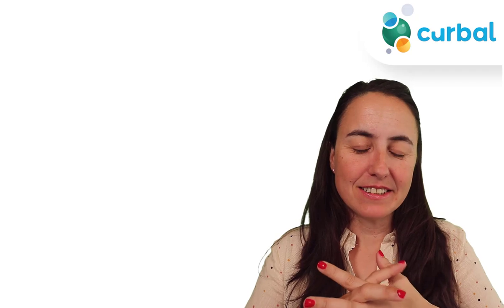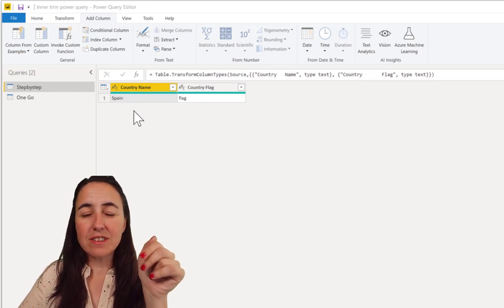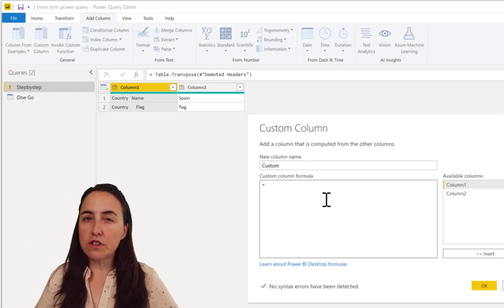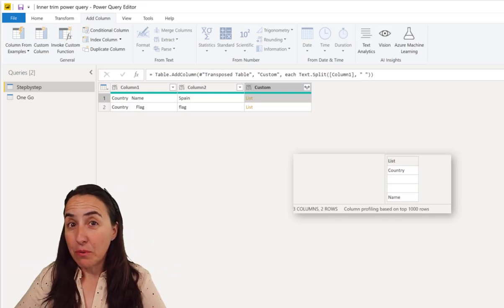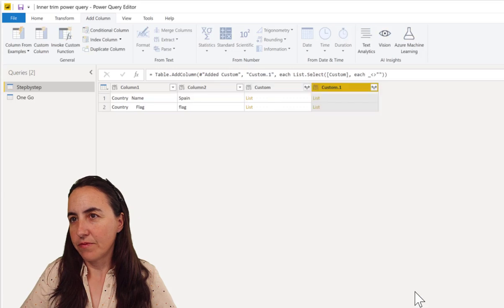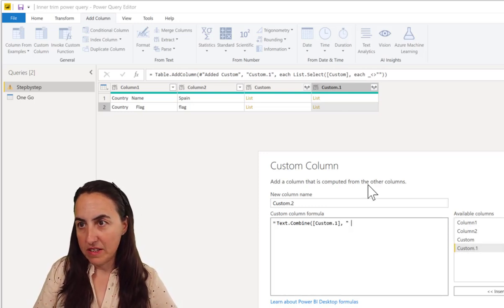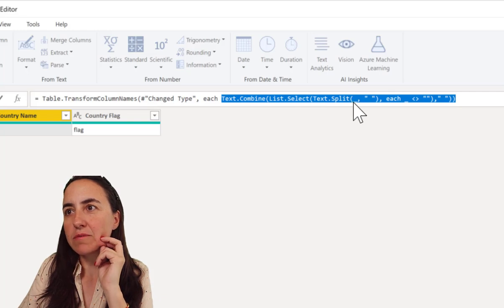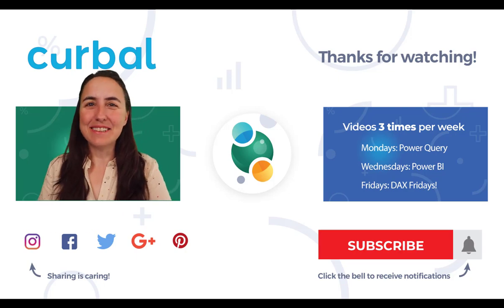Trim column headers with spaces in between words in one step in Power Query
There is a trim function in Power Query to get rid of spaces at the beginning or end of a phrase, but unlike excel trim, it wont get rid of excess whitespaces between words.

In this video, I will show you how to get rid of all spaces no matter where they are on one step in power query.

Chapters:
00:00 Intro & explain use case
01:00 Demote headers & Transpose
01:20 Split the headers by spaces
02:00 Filter the spaces out
02:30 Concatenate the remaining words with a space
03:18 Now do combine all steps into one
Done!